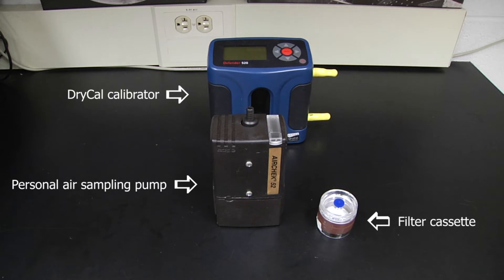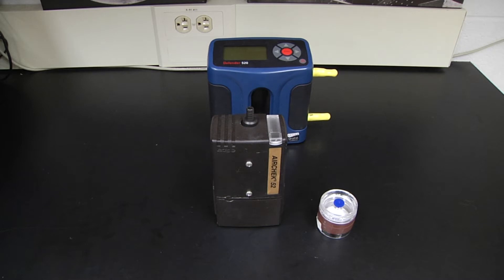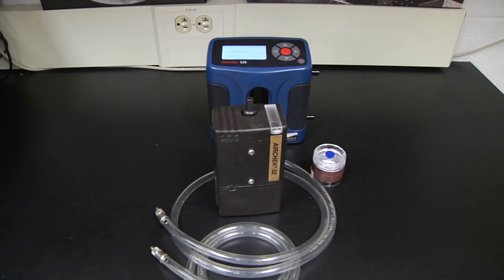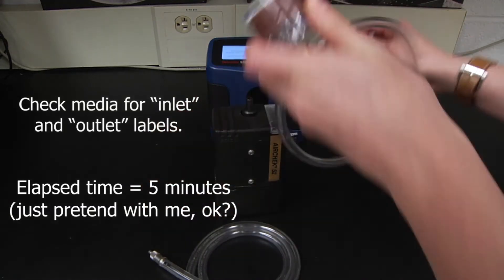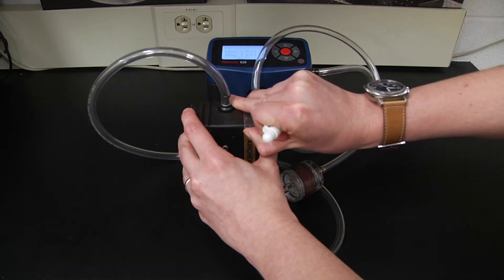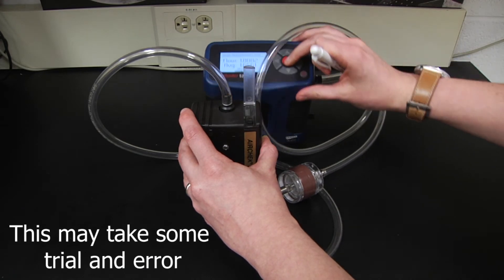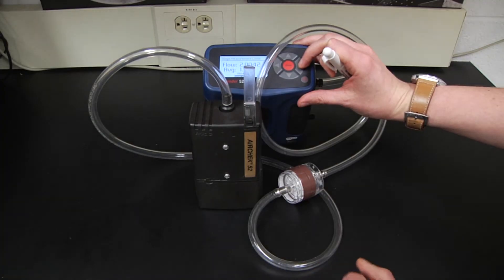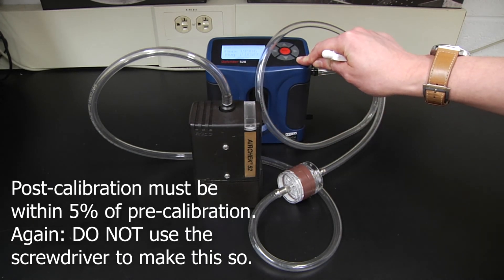Personal Air Sampling Pump Calibration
A demonstration of how to calibrate a personal air sampling pump using an electronic calibrator for industrial hygiene sampling.